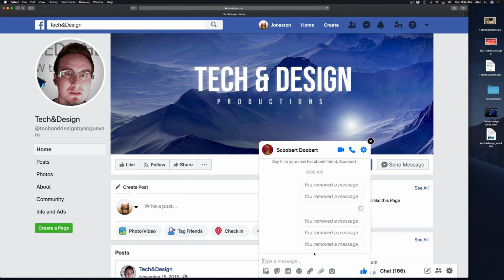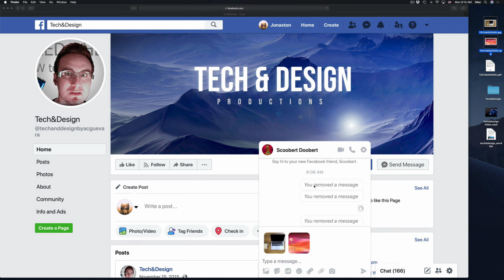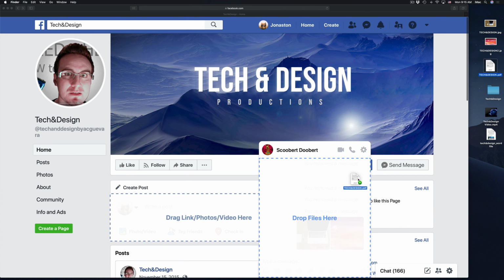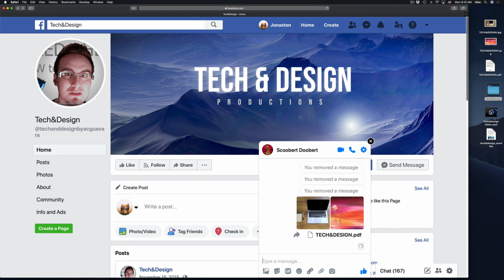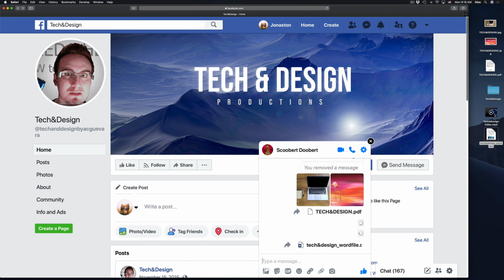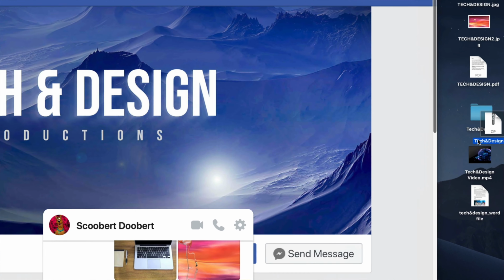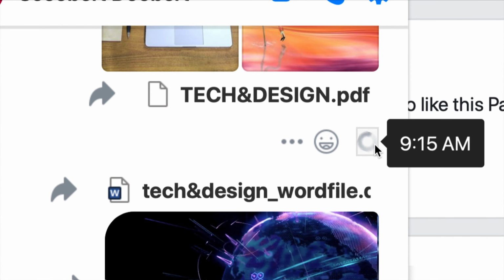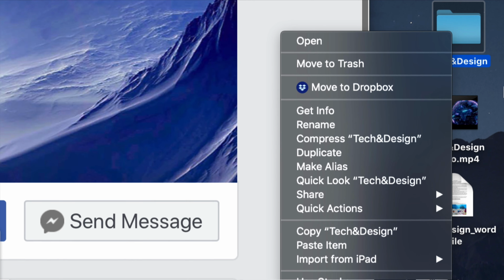Send files through Facebook on Mac | Transfer using Messenger | MacBook , iMac , Mac mini , Mac Pro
Send files through safari or chrome with Facebook messenger